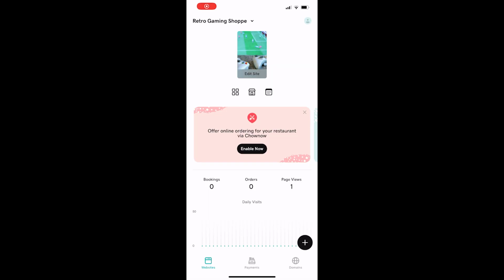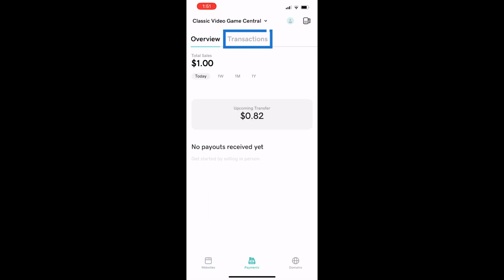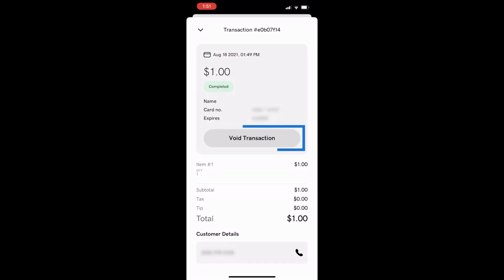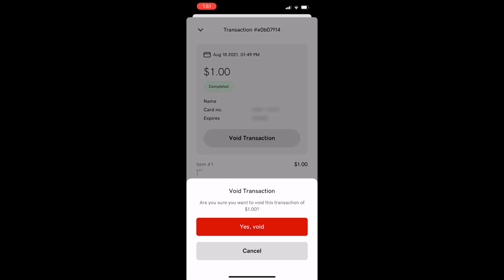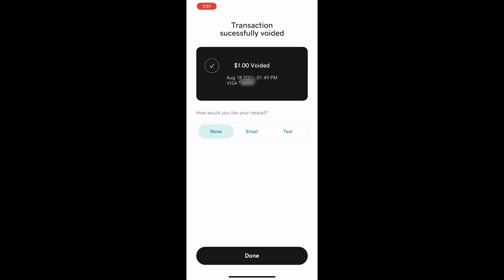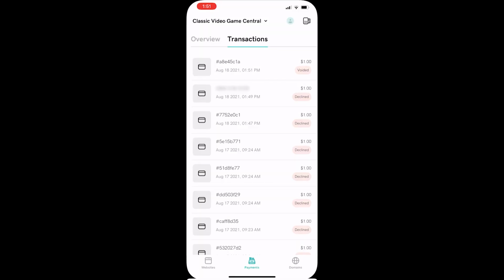How to Process a Refund or Void a Transaction with the GoDaddy Mobile App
In this video, you'll learn how to void and refund a transaction using the GoDaddy mobile app.

In this video, we’ll discuss the following:
- How to void a transaction
- How to refund a transaction

Timestamps:
00:00 - Introduction
00:25 - How to void or refund a transaction on GoDaddy App (Demo)

Note: Currently, GoDaddy Payments is only available to businesses based in the U.S.